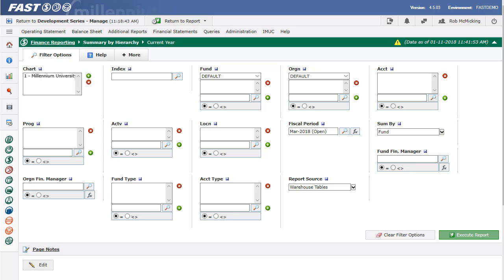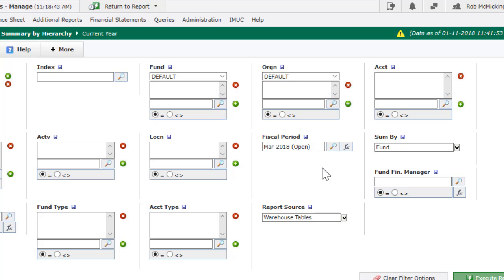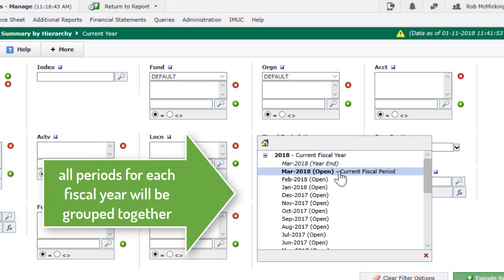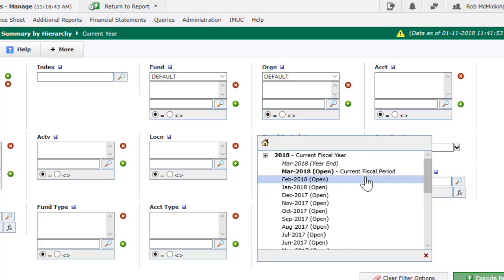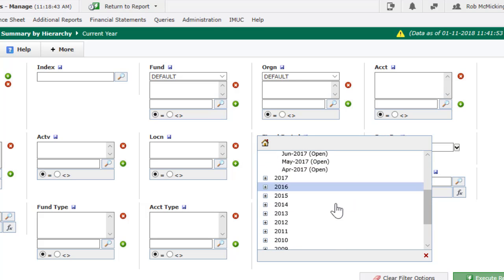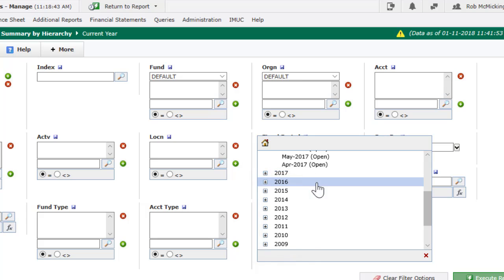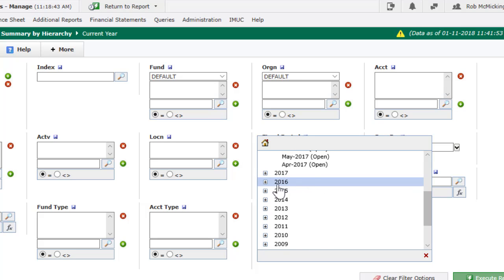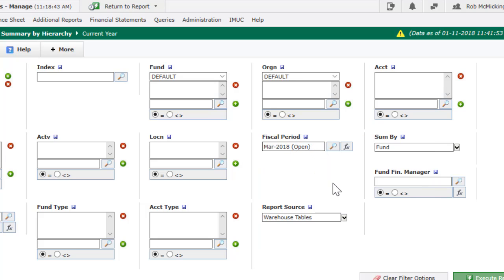Fiscal Periods - Finance Reporting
Learn how to use the new fiscal periods on your finance Filter Options. Some recent changes will make your report navigation and execution much simpler!